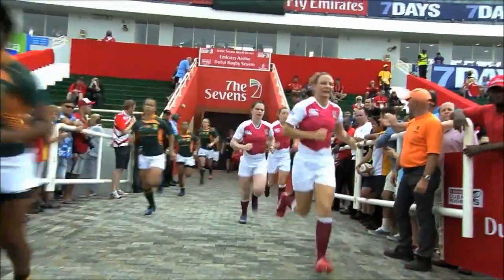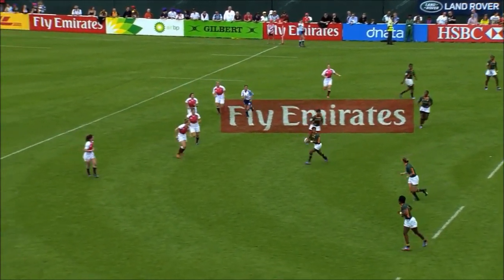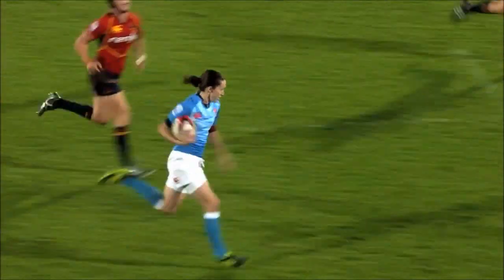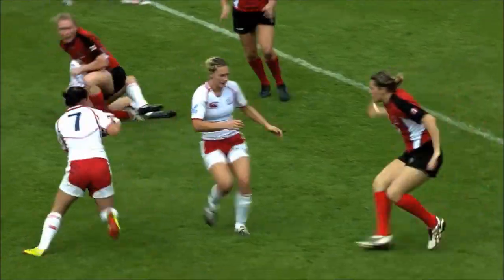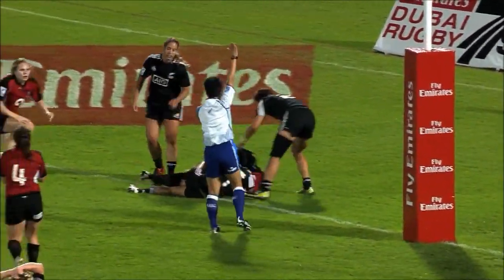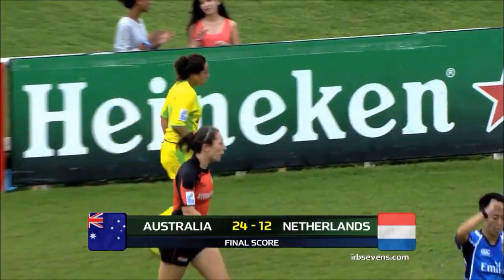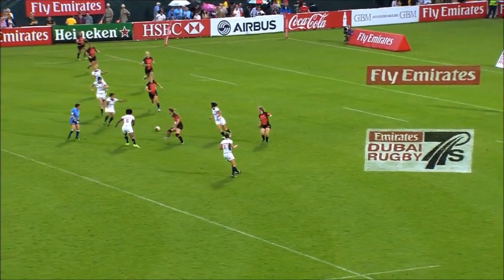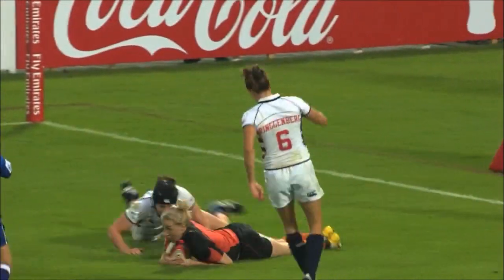Dubai Sevens 2012 - Women's Day 1 Highlights